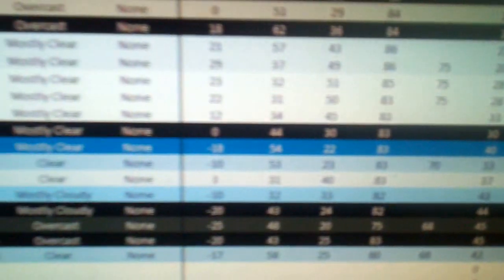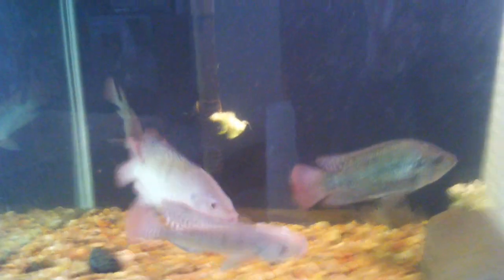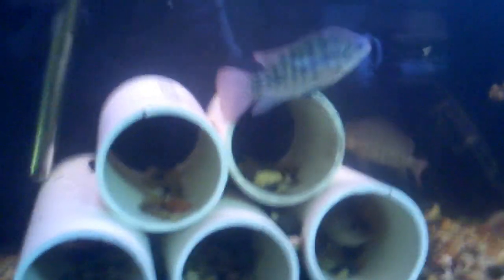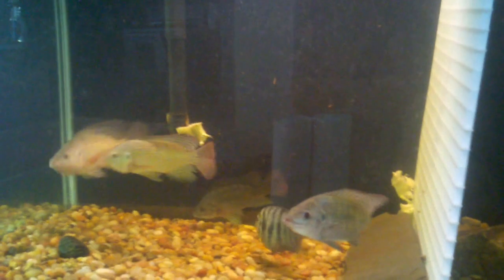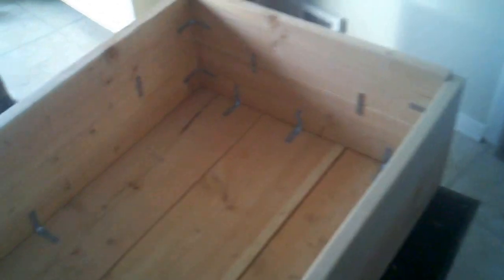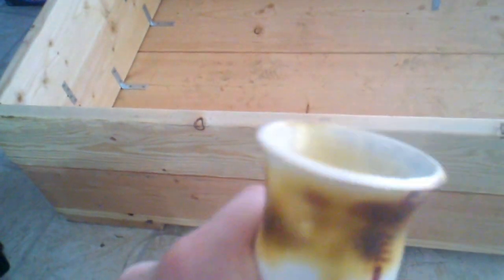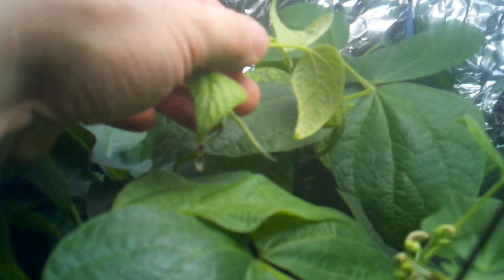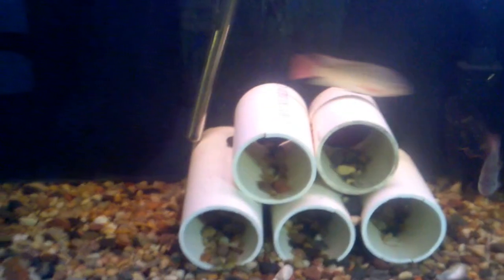Fish and Plant Bed Update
Another quick update on how my tilapia breeding program is coming along...also the status on the plant bed for my aquaponics setup in the greenhouse.